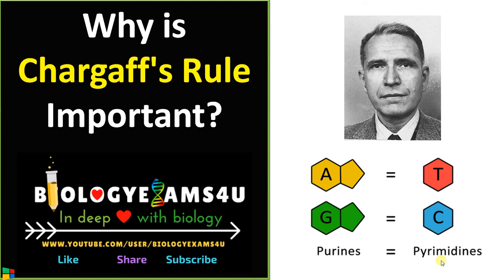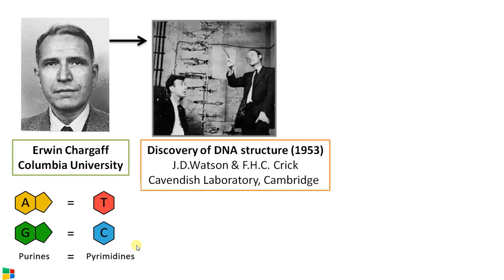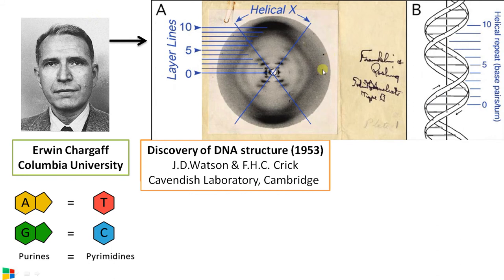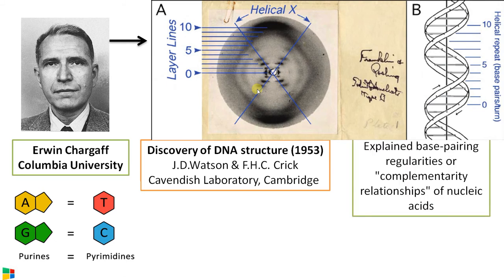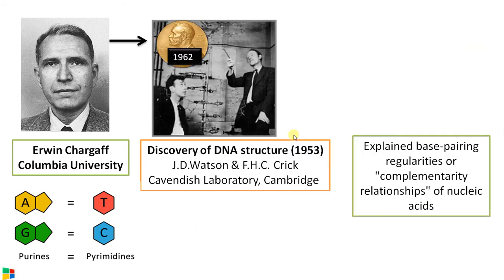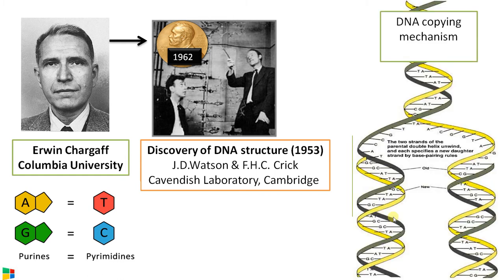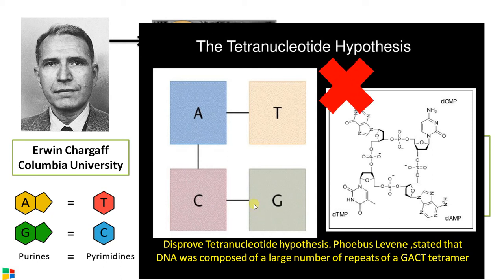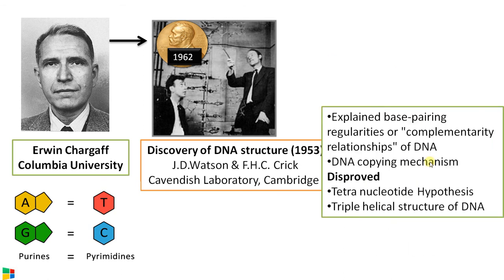Why is Chargaff's Rule Important?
4 minute video on  Chargaff's Rule Importance in discovery of DNA structure

-Explained base-pairing regularities or "complementarity relationships" of DNA
-DNA copying mechanism
Chargaffs rule disproved Tetra nucleotide Hypothesis
& Triple helical structure of DNA